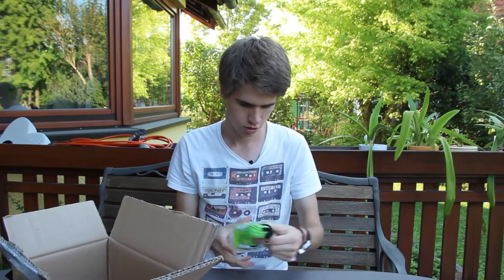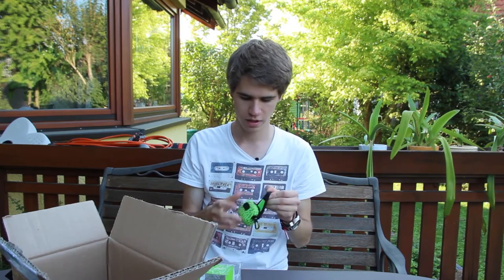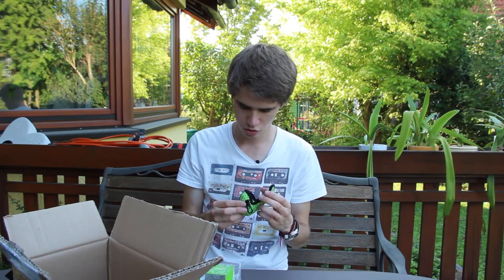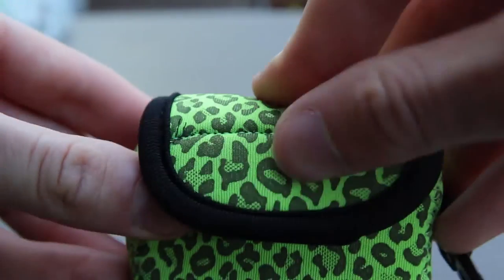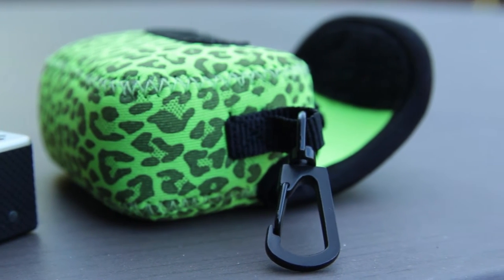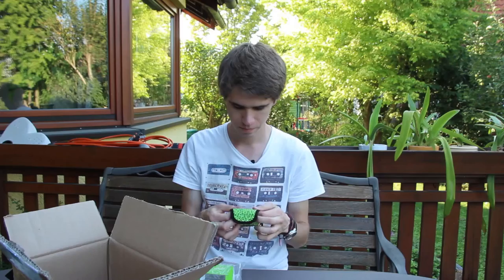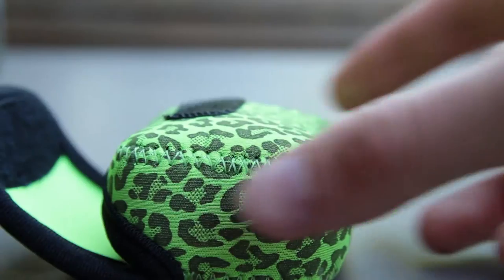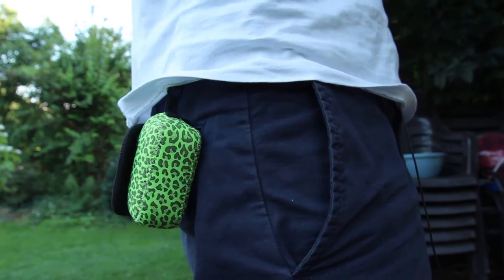NeoPine Neoprene Bag for Action Cameras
Neo Pine sent me a box with 4 different products that I tested.
This video is about the fourth product, the Neoprene Bag for Aaction Cameras like GoPros. Check out the other videos as well!